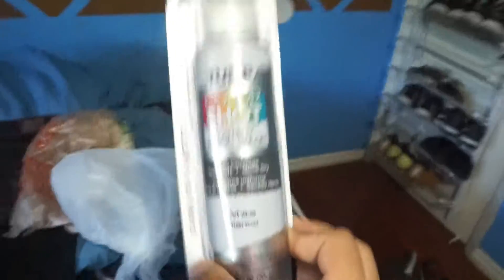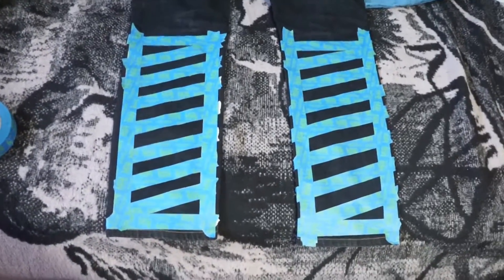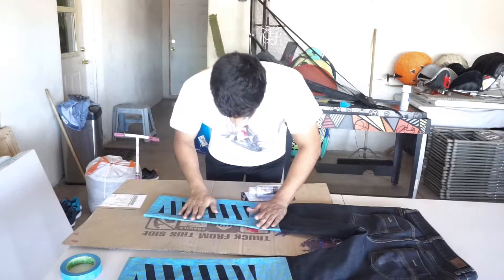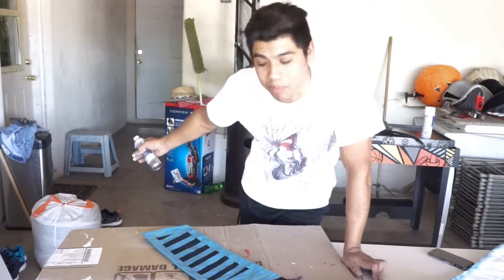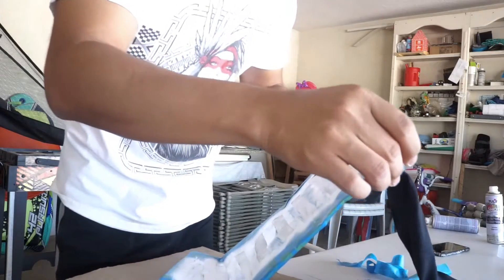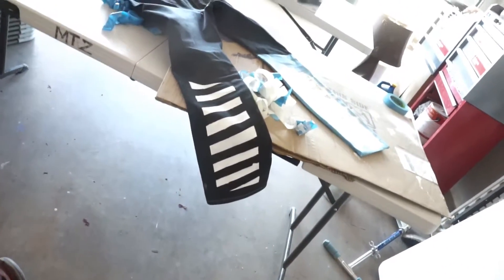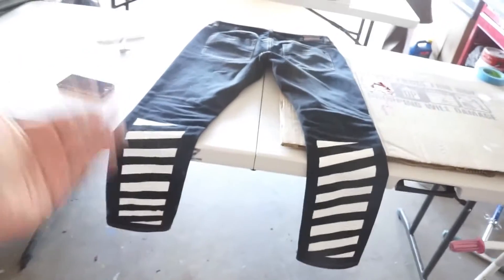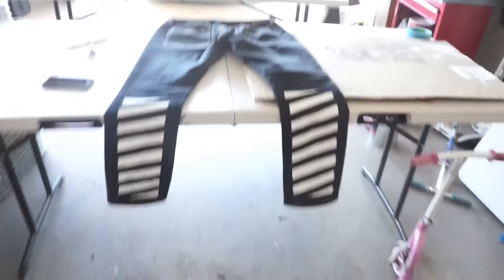HOW TO MAKE CUSTOM OFF-WHITE JEANS!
These jeans came out so cool! Thinking i might do the same with another pair of pants lol cant afford real off white pants so ill make my own whaterer doe